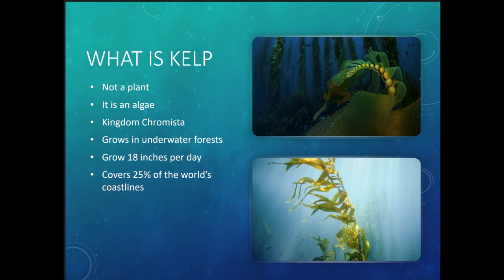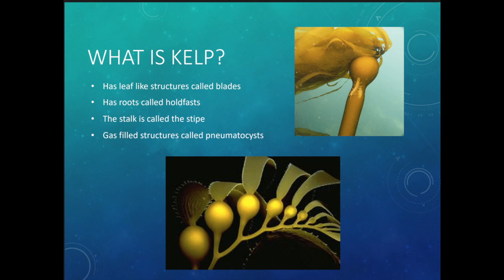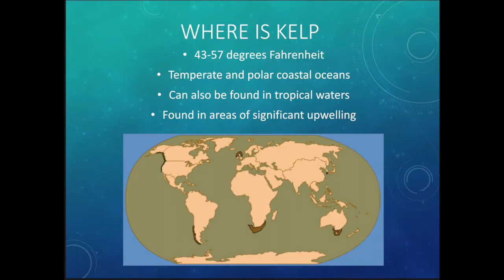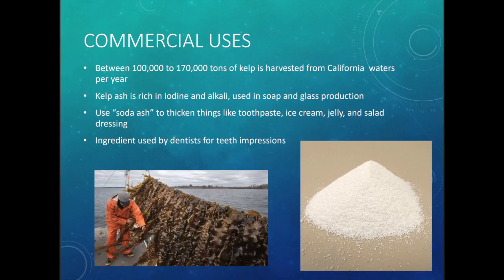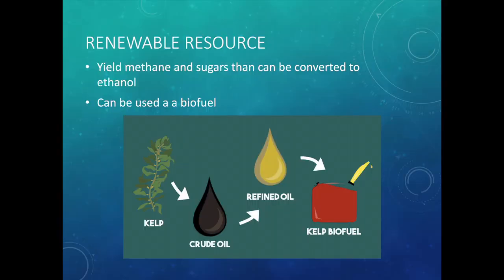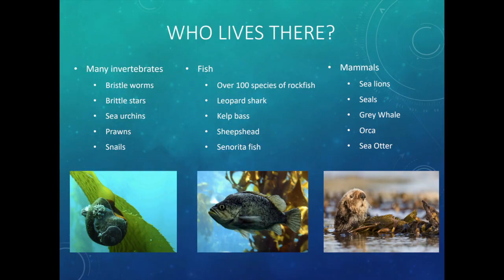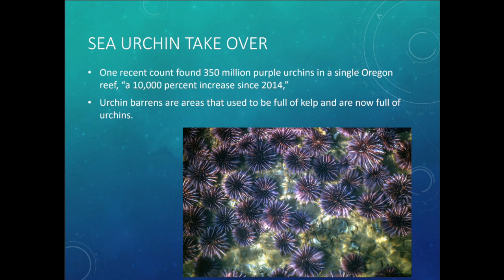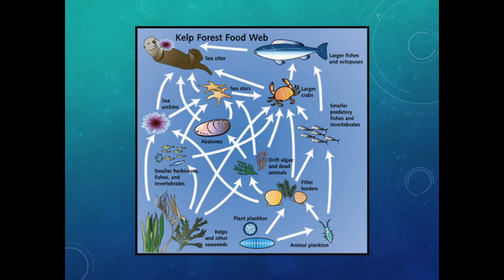Lesson 26: Kelp Forests